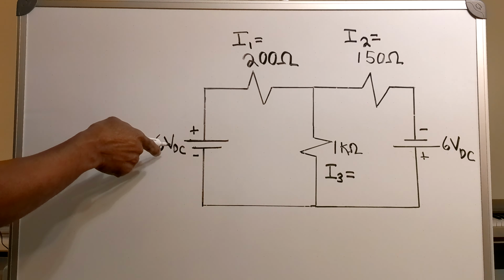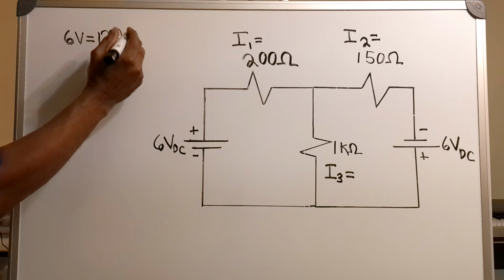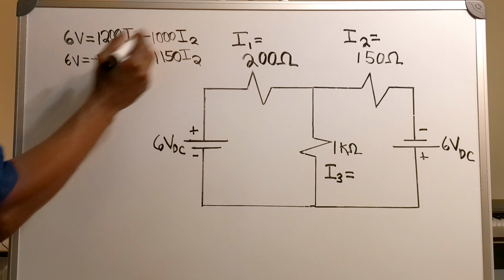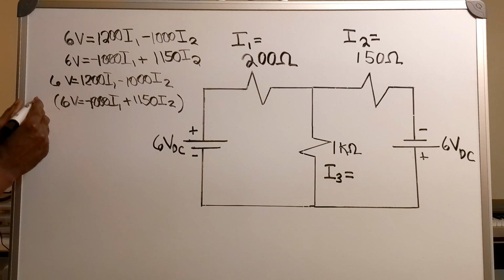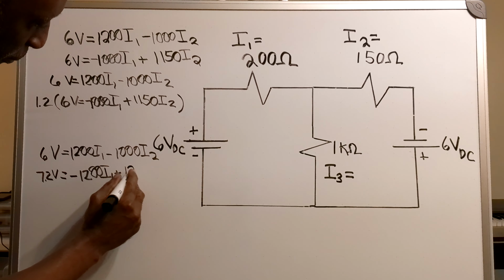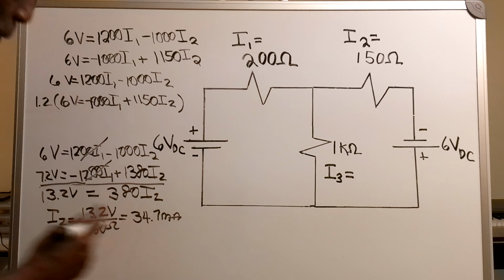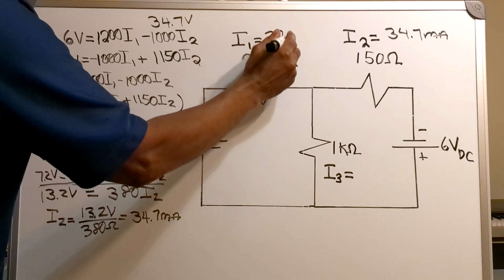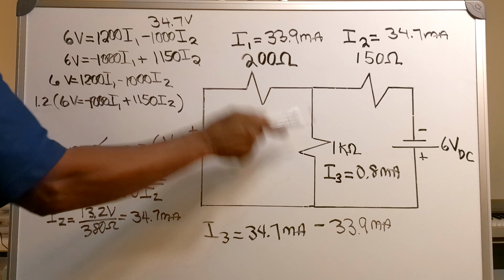Currents In A Dc Loop Circuit!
Finding currents in a loop circuit!